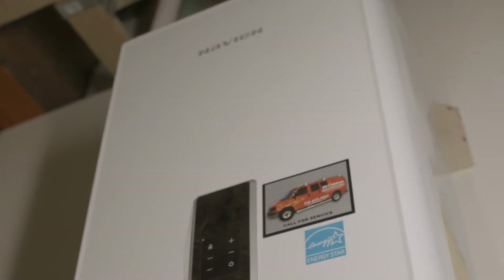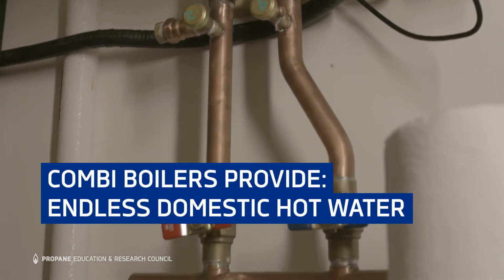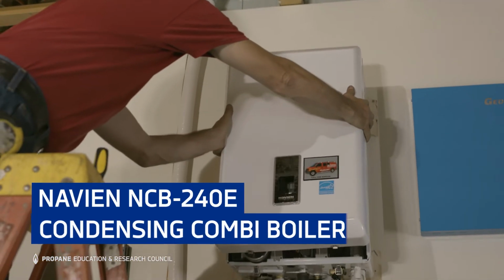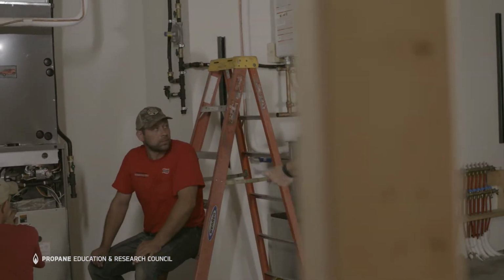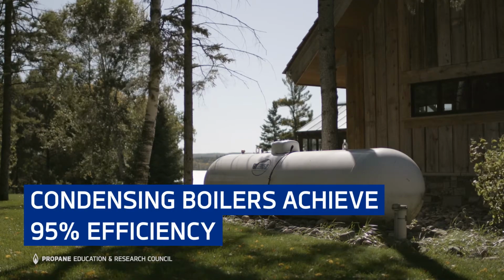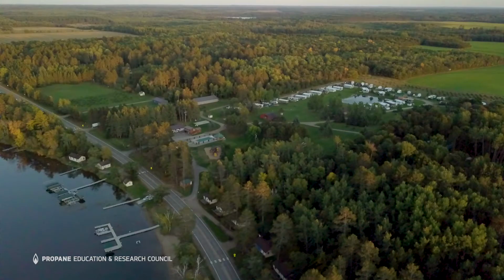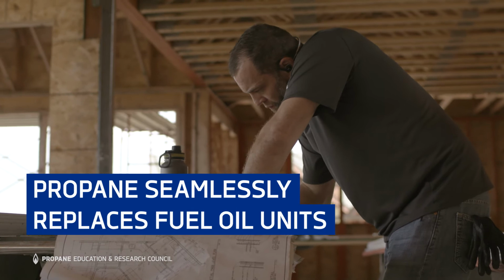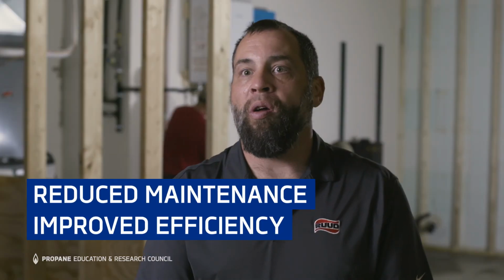Combi boilers offer 2-in-1 efficiency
Combi boilers, which provide both space heating and domestic hot water, are becoming more popular for their energy and space savings. Justin Isaacson, owner of Ike’s Heating and Cooling in Nevis, Minnesota, explains the benefits of these propane-fueled systems in both new construction and oil replacement scenarios.